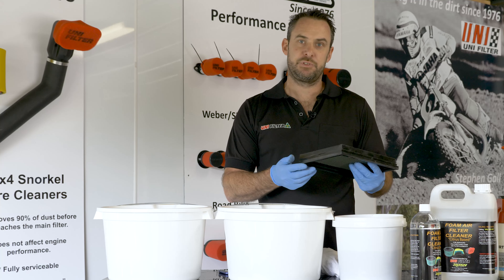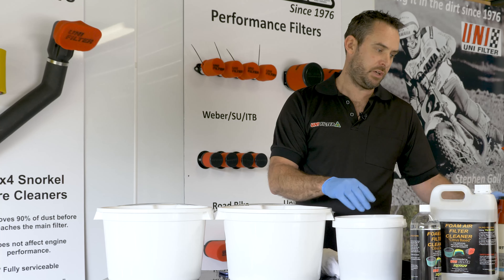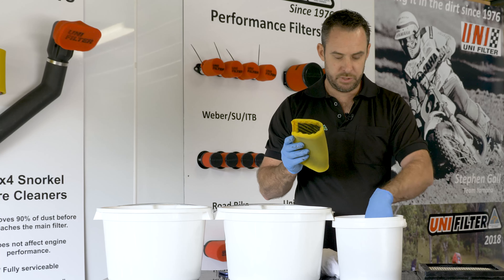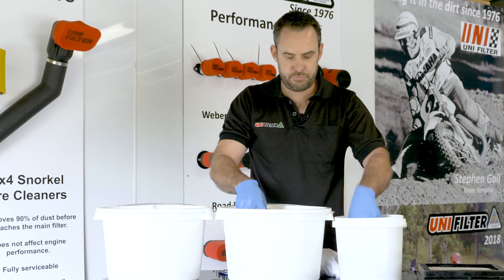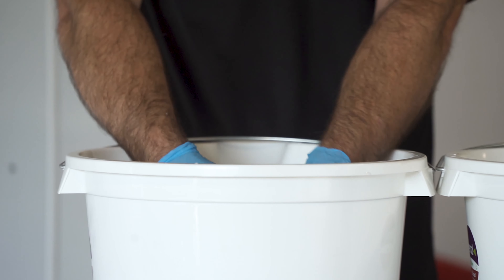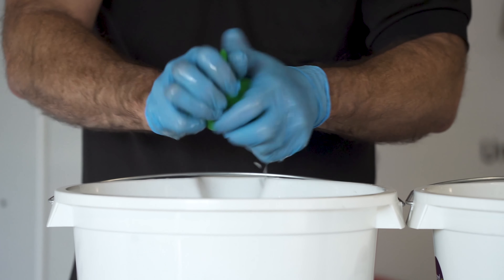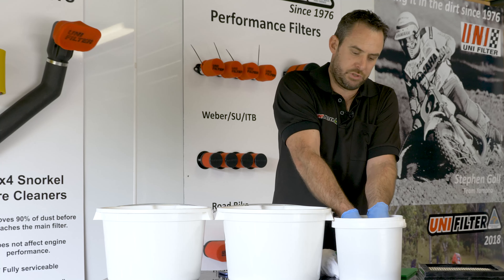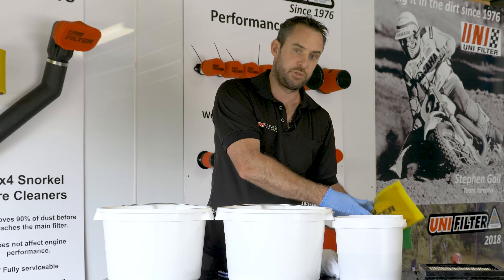How to service a Unifilter Automotive Panel Filter "Part 1"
The correct way to clean a Unifilter panel filter.